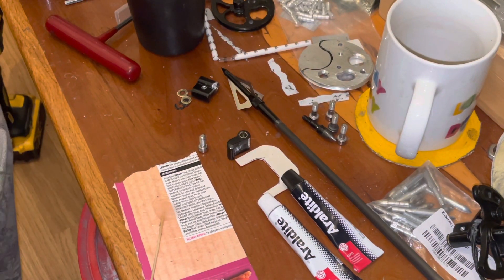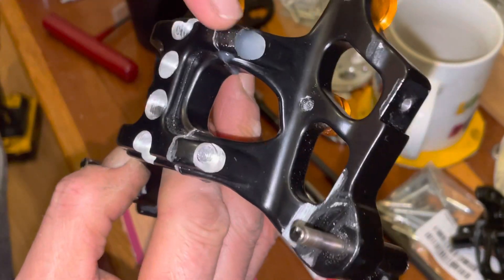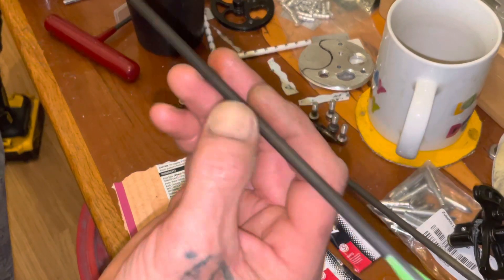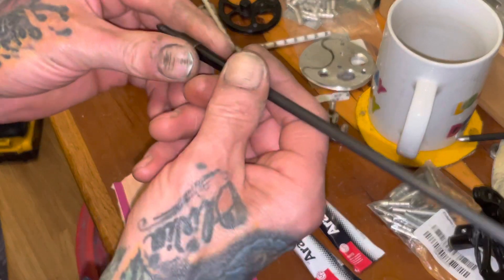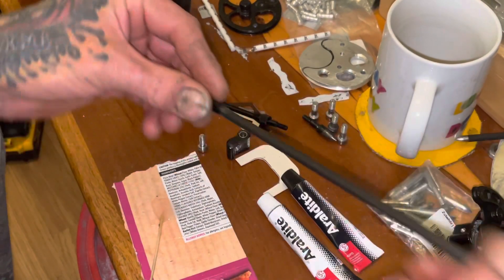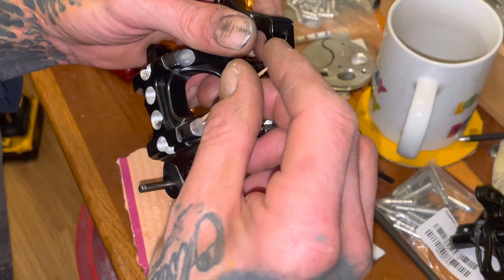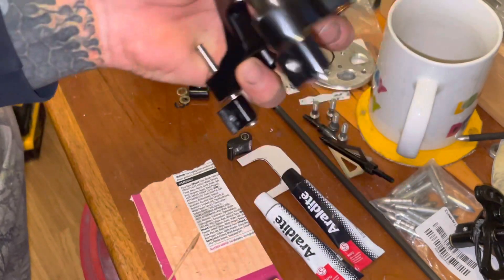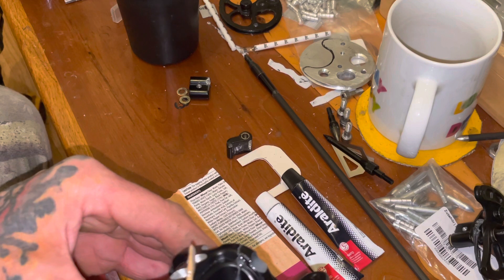Supersonic rev broken riser repair